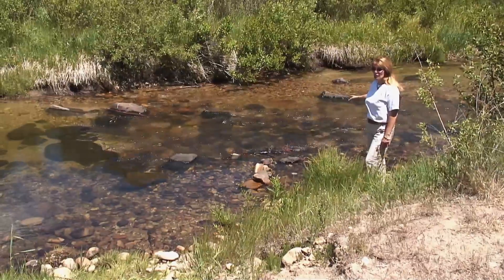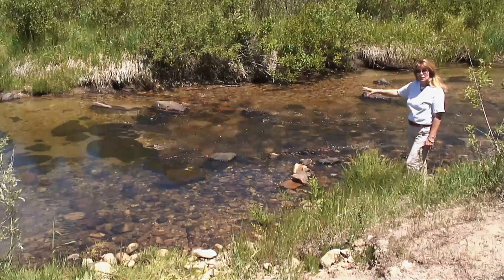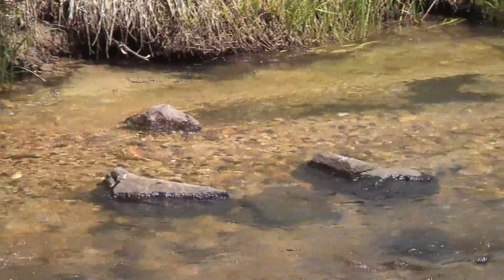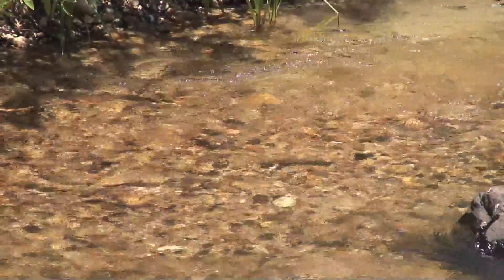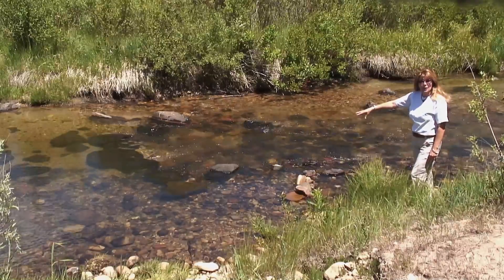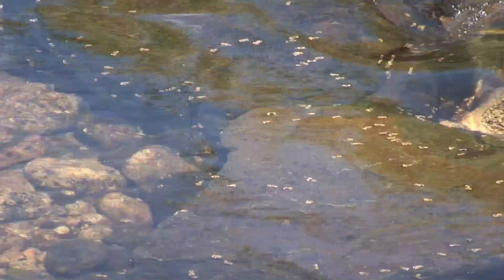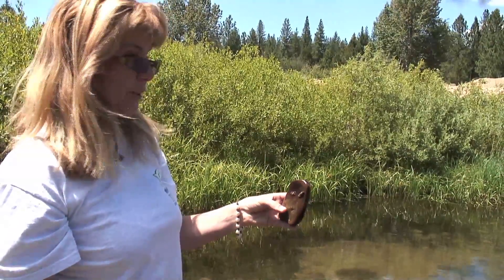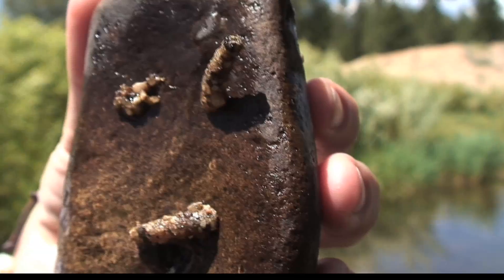Stream Substrate and Caddis in Mores Creek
Mores Cr.  Test  Compressed.   I will add description later

Pam Harrington, Trout Unlimited, explains improvements in stream substrate and caddis habitat during Mores Creek restoration efforts from 2003 to 2013.